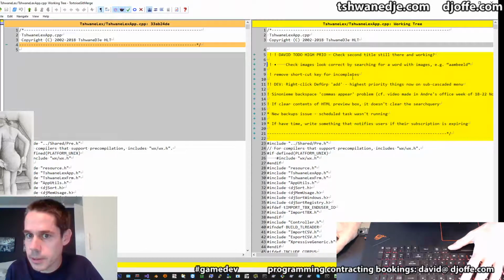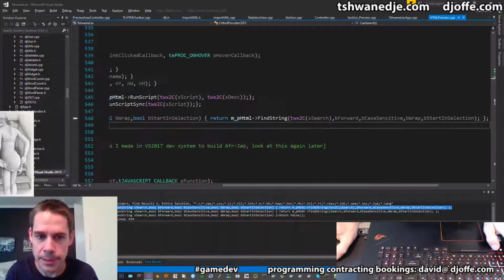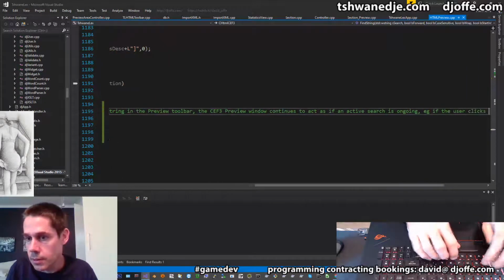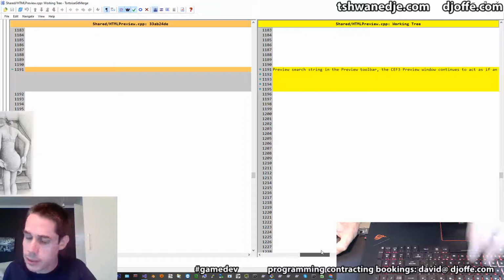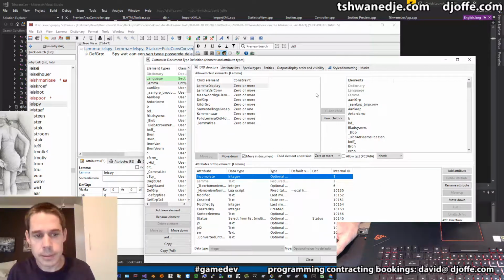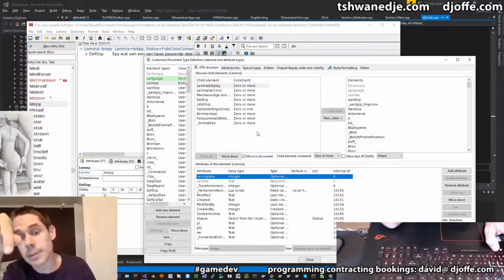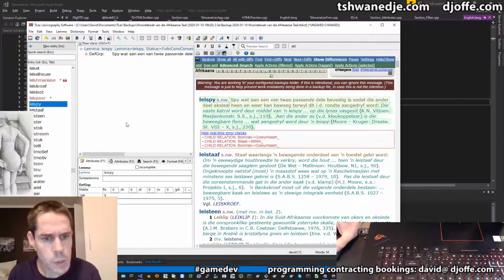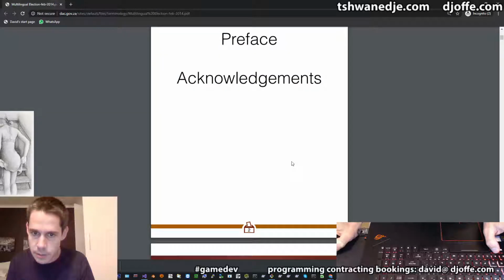Livestream programming v2.0